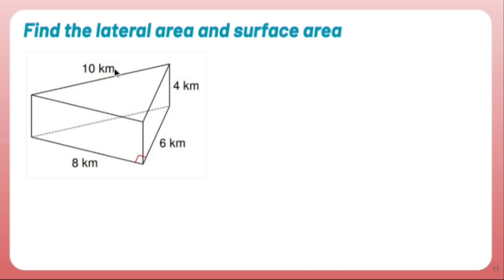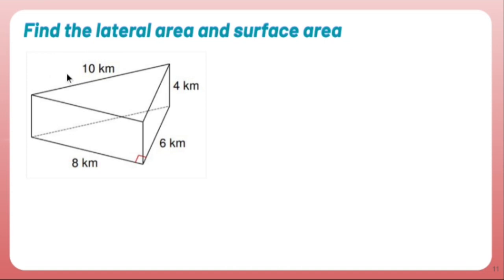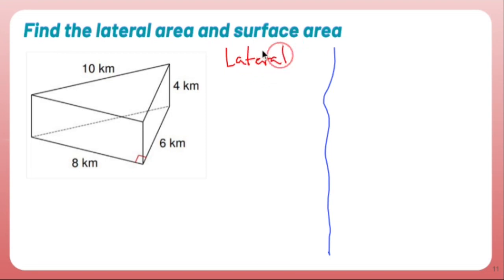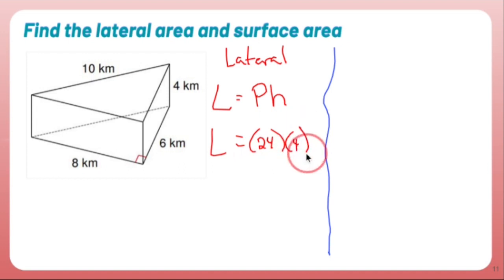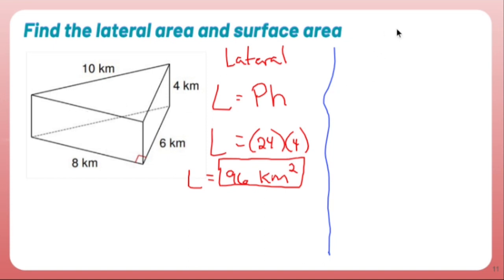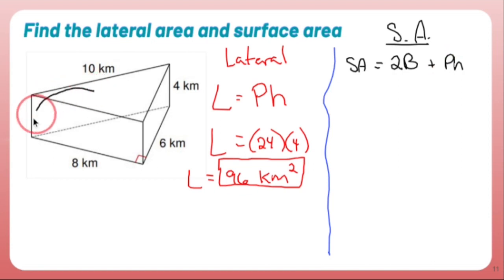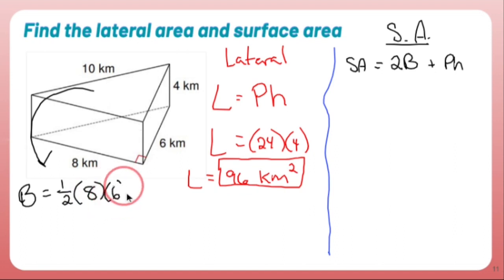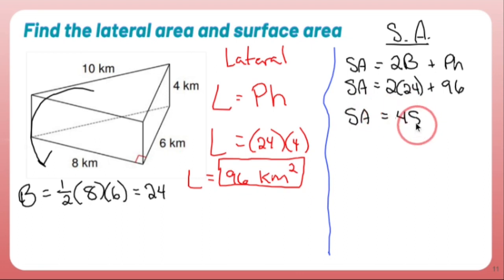Geometry Points: Surface Area and Lateral Area of a Triangular Prism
To find the surface area and lateral area of a triangular prism, you can follow these steps:

1. Identify the measurements: Determine the lengths of the three sides of the base triangle (a, b, c) and the height (h) of the prism. Make sure these measurements are in the same units (e.g., centimeters, inches).

2. Calculate the area of the triangular bases: The triangular prism has two triangular bases. Calculate the area of one triangular base using the formula A_base = (1/2) × base × height, where base is the length of one side of the triangle and height is the corresponding height of the triangle.

3. Calculate the lateral area: The lateral area is the sum of the areas of the three rectangular faces of the prism. Since the height (h) of the prism is also the height of the rectangles, calculate the area of one rectangle using the formula A_rectangle = length × height. Multiply this area by 3 to account for all three rectangular faces.

4. Find the surface area: The surface area is the sum of the areas of the triangular bases and the lateral area. Add the area of the two triangular bases to the lateral area to obtain the total surface area.

To summarize:

- Area of one triangular base: A_base = (1/2) × base × height
- Lateral area of three rectangular faces: A_lateral = 3 × (length × height)
- Surface area: A_surface = 2 × A_base + A_lateral

By following these steps and using the appropriate formulas, you can find the surface area and lateral area of a triangular prism.

Triangles,
Quadrilaterals,
Circles,
Similarity and Proportions,
Congruent Figures,
Coordinate Geometry,
Transformations,
Geometric Proofs,
Constructions,
Non-Euclidean Geometries.